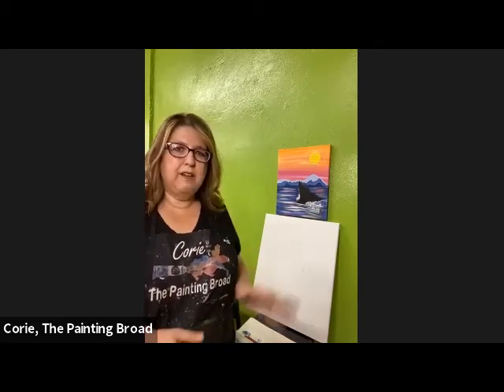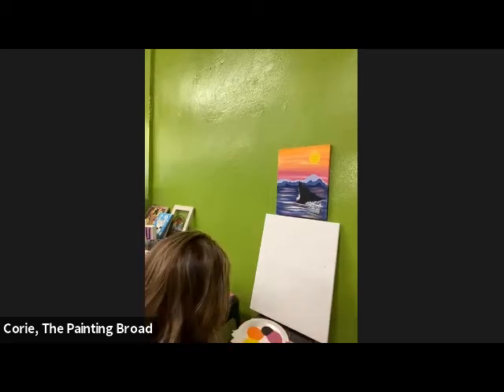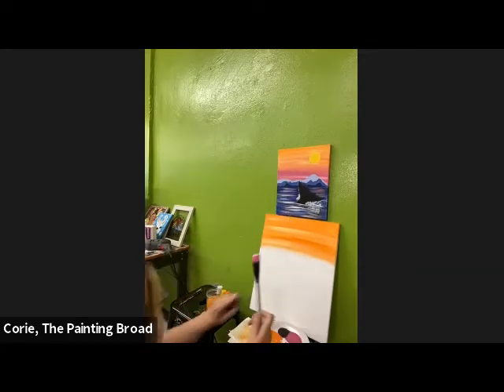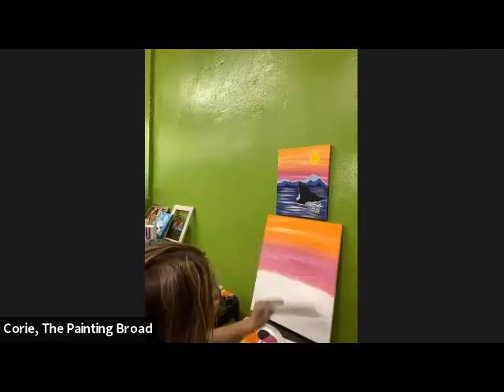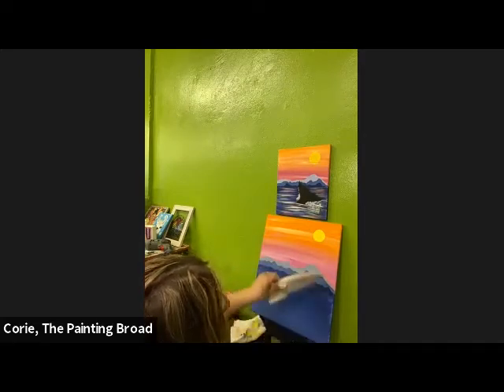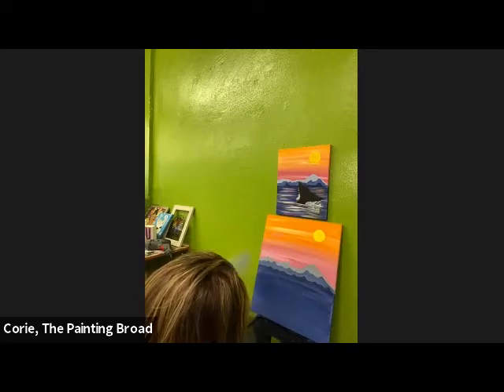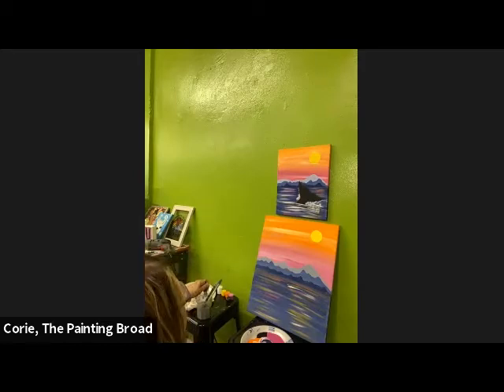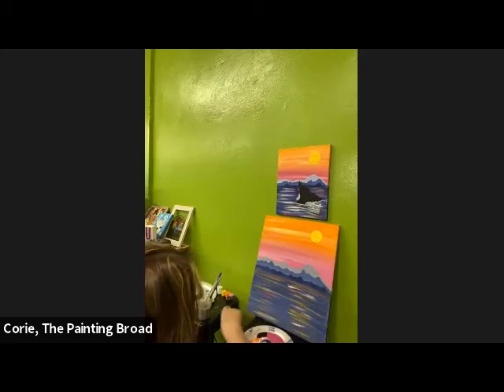Painting Night with The Painting Broad | Summer Library Pursuit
Check out our recording of a virtual painting night with The Painting Broad - all part of the Summer Library Pursuit at Centre County Library & Historical Museum!